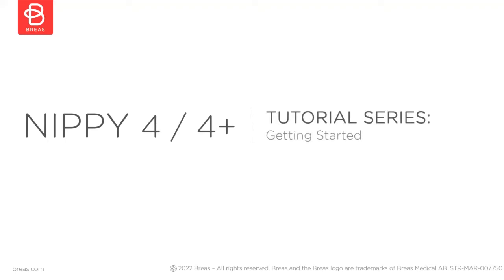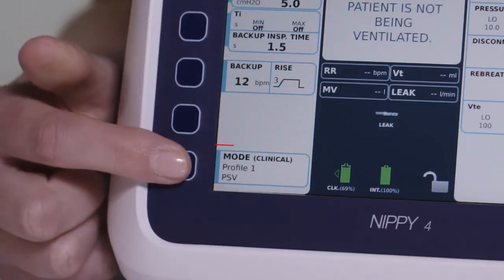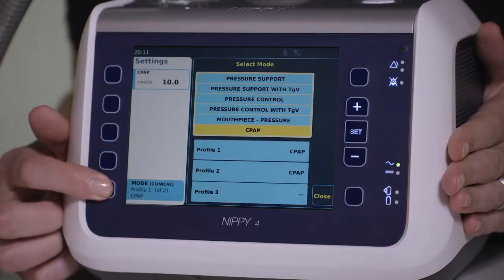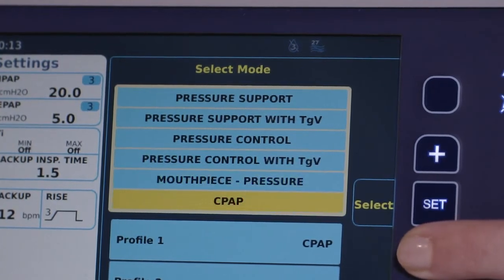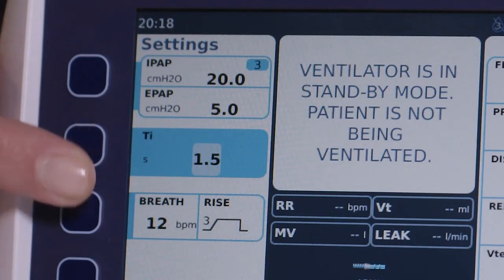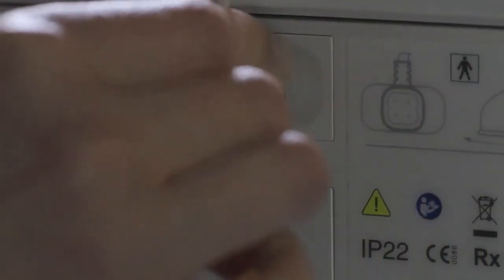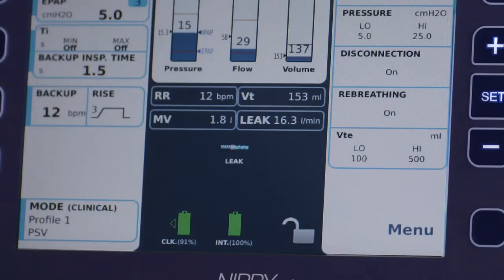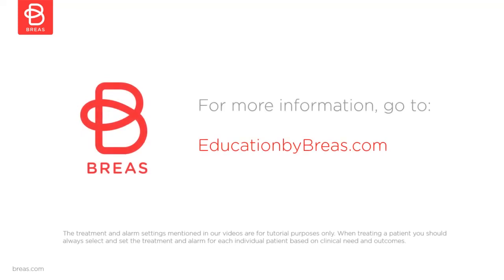NIPPY 4 and 4+ Getting Started